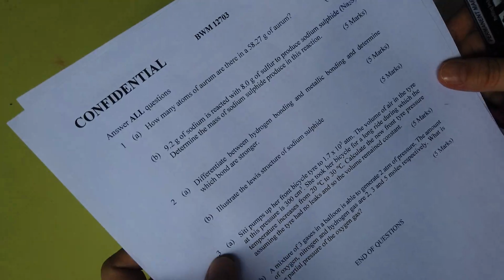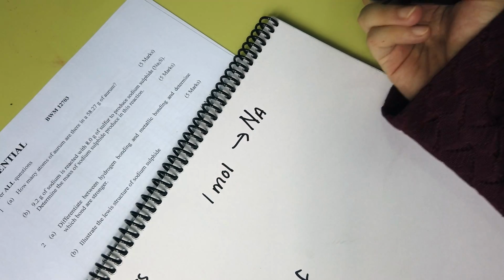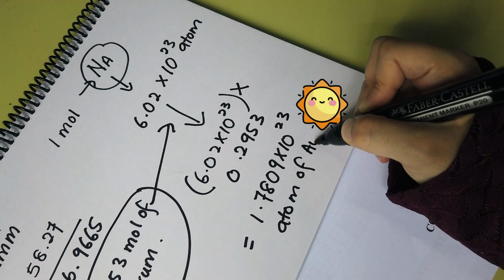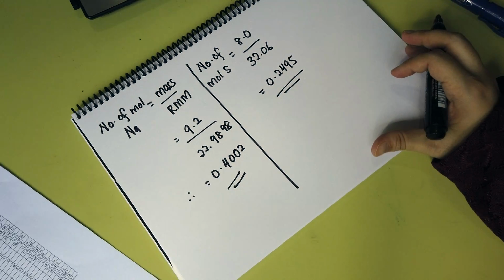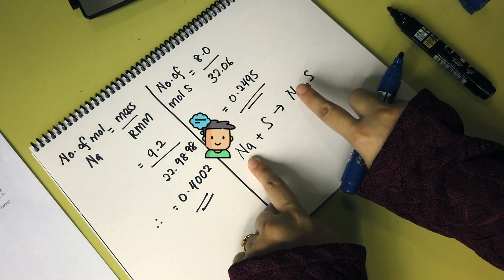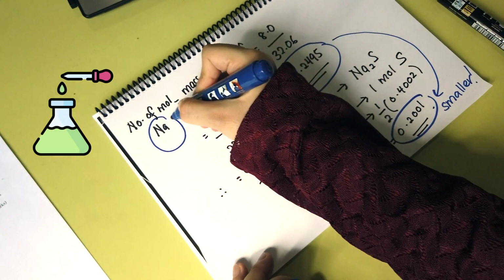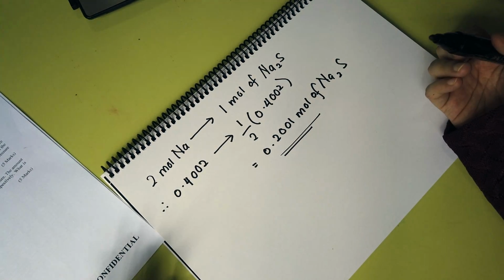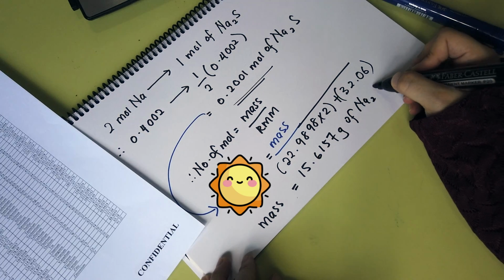Test 1 Part 1